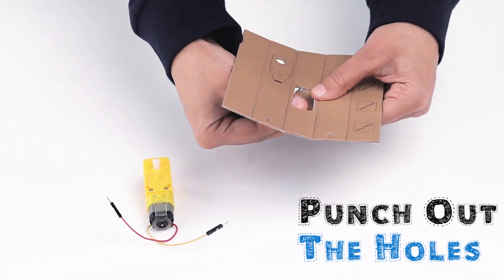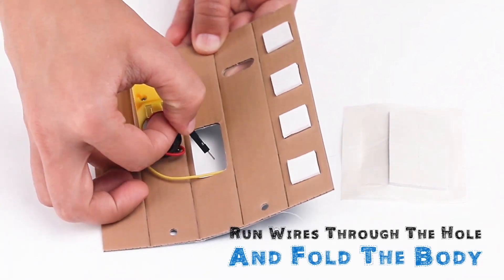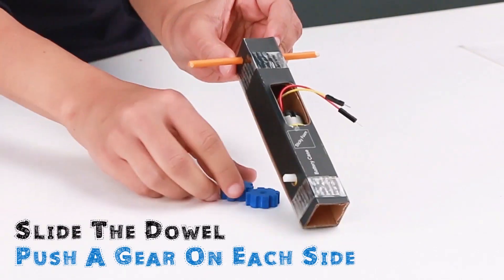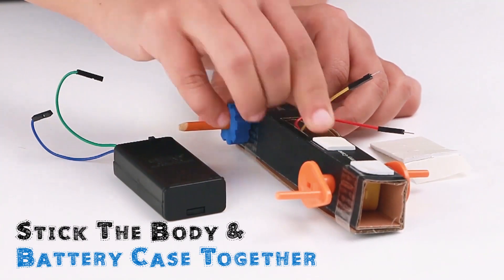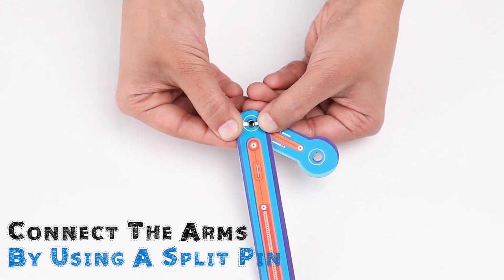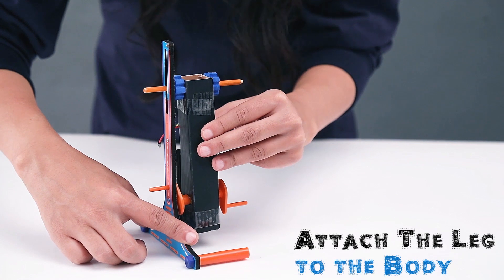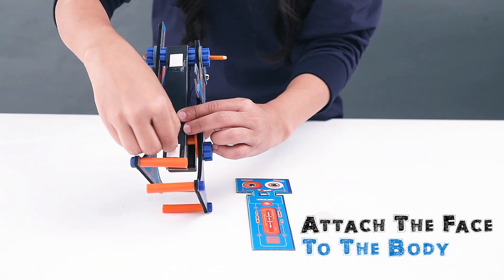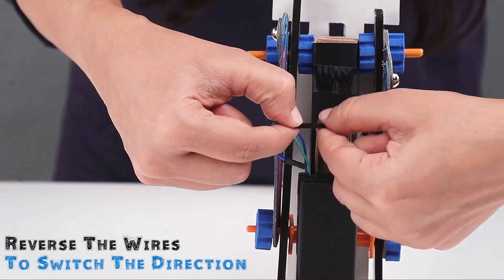Genius Box - Walking Robot, a D.I.Y activity kit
Genius Box Walking Robot is a perfect DIY STEM activity designed for young inventors, educators and tinkerers. This kit breaks down complicated circuits into simple, functional parts that are easy to understand and Implement. The kit requires no coding or soldering and is an ideal STEM project.